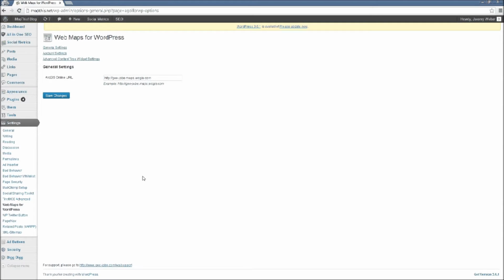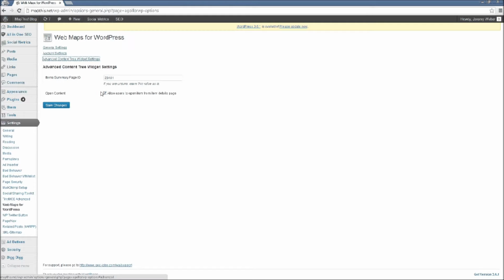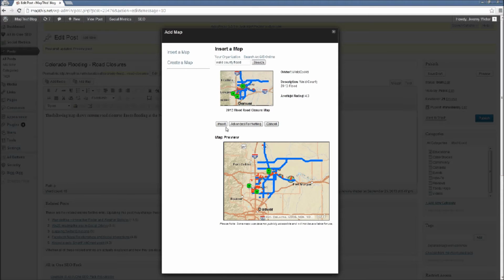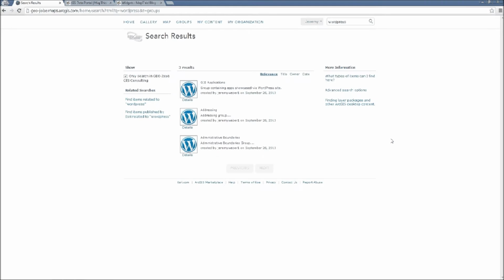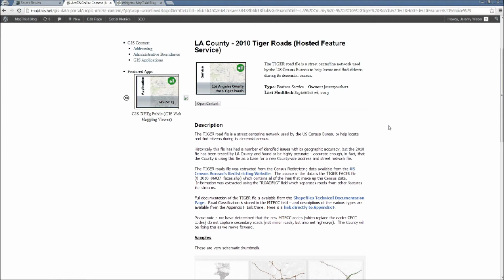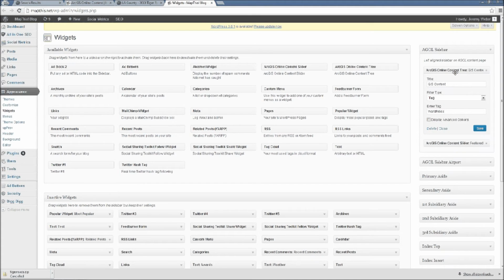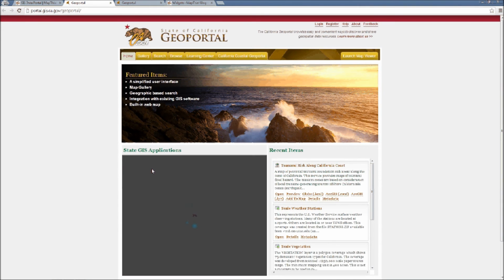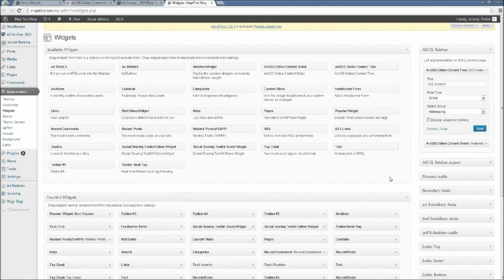Web Maps for WordPress Pro Demo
Integrate the power of the ArcGIS platform into your WordPress site with the Web Maps for WordPress Pro (plugin). Powered by ArcGIS Online, this plugin is designed to bridge the gap between authoritative GIS content registered with ArcGIS Online and WordPress.

Through various points of integration, the plugin provides WordPress users with a seamless way to integrate their ArcGIS Online content into WordPress sites.  The following outlines the features of the plugin.

The content tree widget is designed to provide WordPress users with a means of showcasing items, from the primary organization, on a WordPress page and filtering the items through tree view listings.  The content tree widget is comprised of (1) Tree view, (2) Items summary page and (3) Item details page.

The content slider widget is designed to provide WordPress user with a low-profile way to showcase ArcGIS Online items on a page.  The content slider automatically rotates through all items that have been configured to be showcased through the widget.

The Add Map button is designed to provide WordPress users with a more streamlined process for embedding web maps in their pages and posts.  While very similar to the Add Media button, Add Map puts millions of interactive maps at the fingertips of bloggers, website creators, media outlets and news organizations.  For the first time, millions of WordPress users will be able to seamlessly enhance the information they're communicating through their website with authoritative maps exposing authoritative content from authoritative sources.